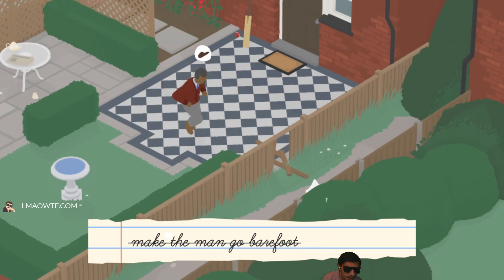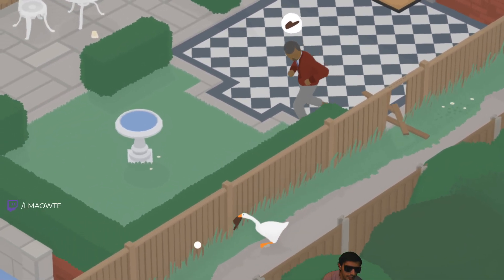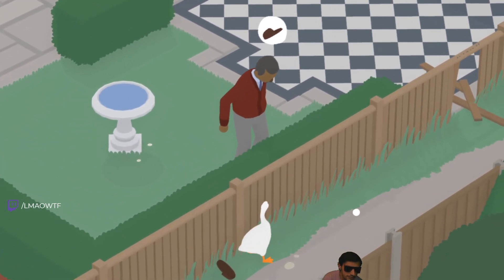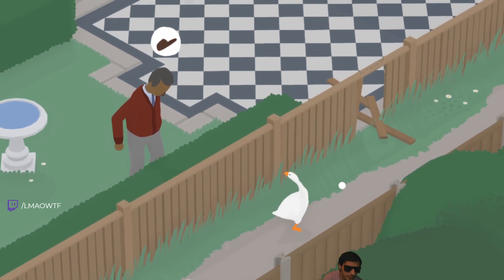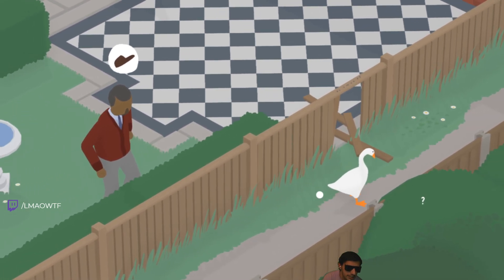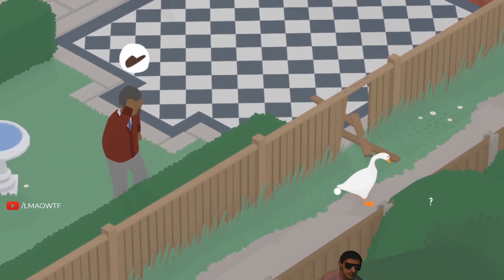How to Make the Man Go Barefoot in Untitled Goose Game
How to make the man go barefoot in untitled goose game. I will show you how to get the slippers off each foot and make the man go barefoot in untitled goose game.